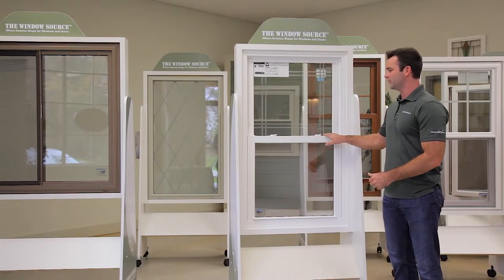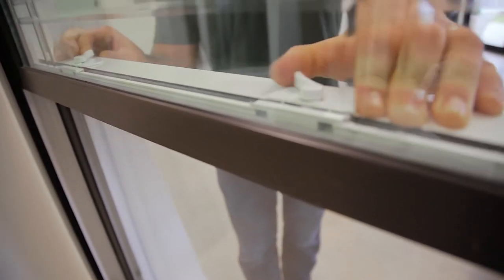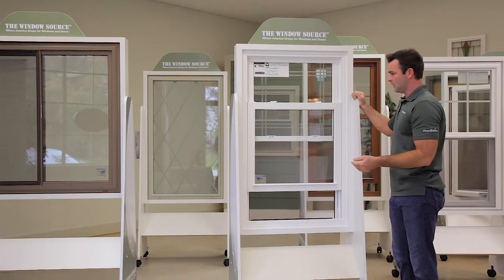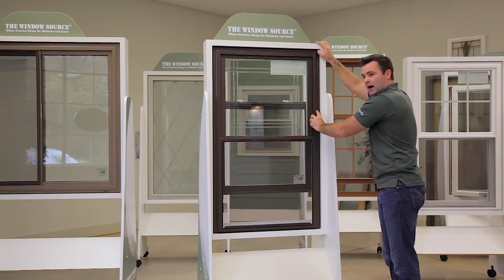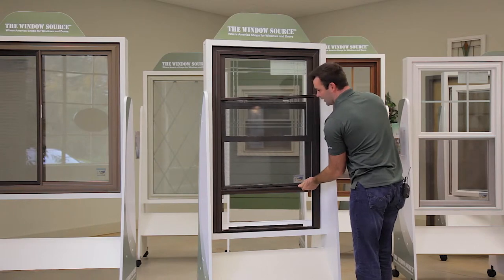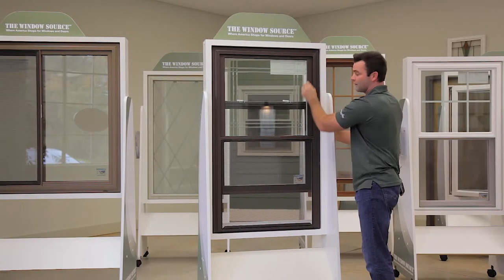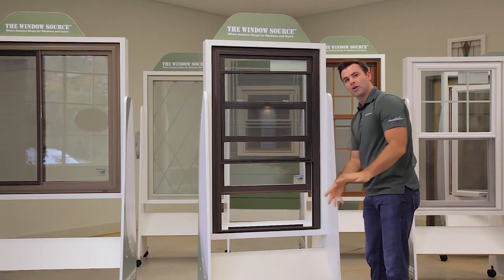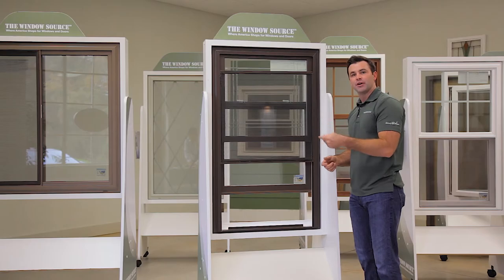The 9000 Series Window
Tyler gives a demonstration of The Window Source's 9000 Series window.Visit windowsourceatlanta.com for more information on window options.